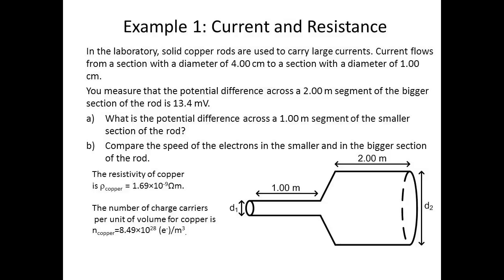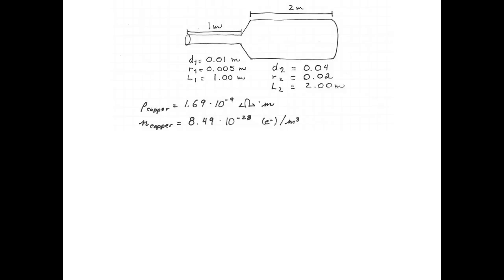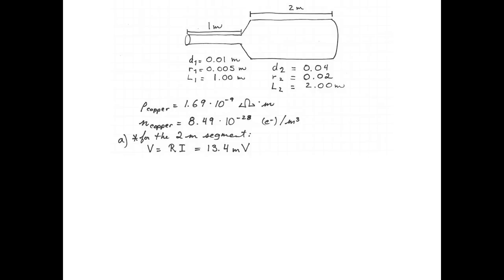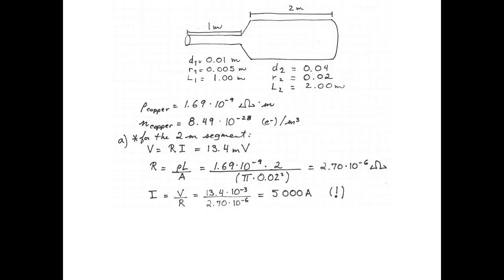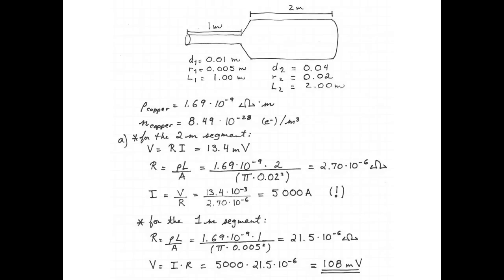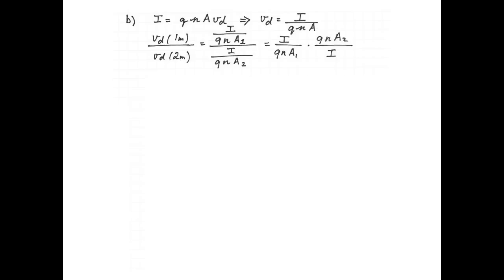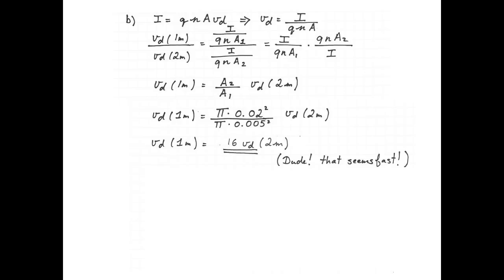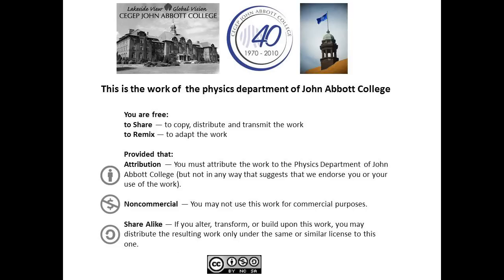Current and resistance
We look at electric current through a rod with an unusual shape.